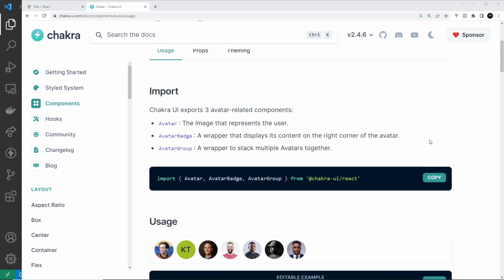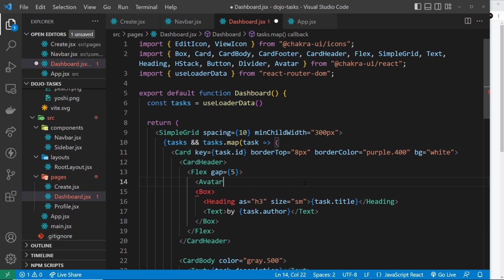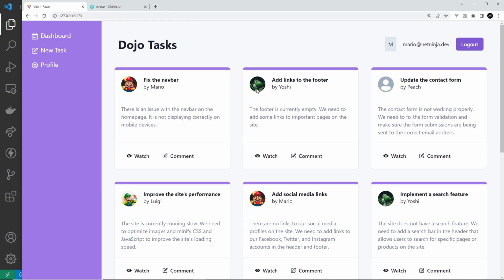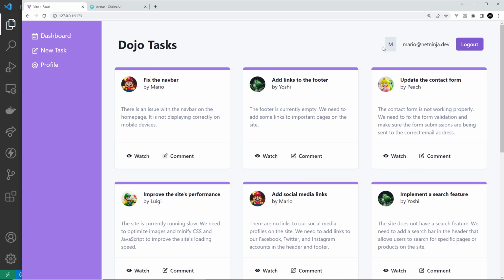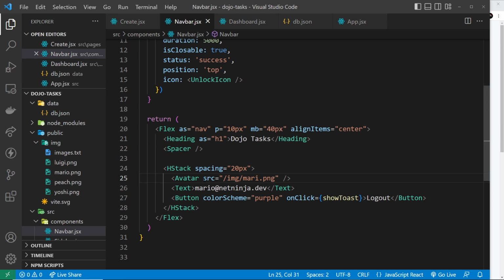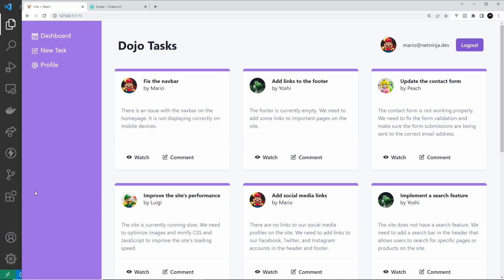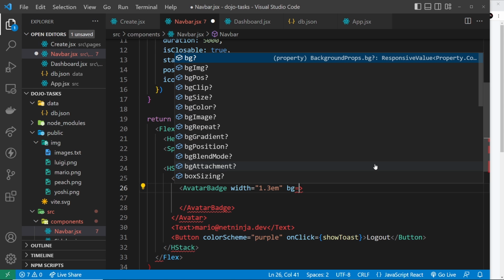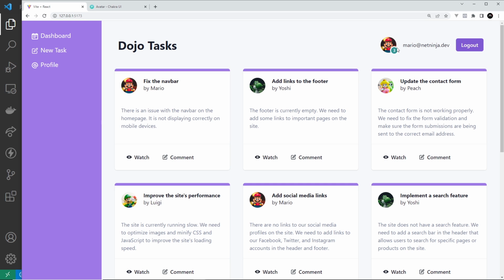Chakra UI Crash Course #11 - Avatars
In this lesson, we'll take a look at how to use the Avatar component in Chakra UI.